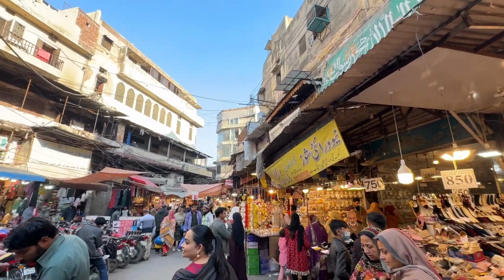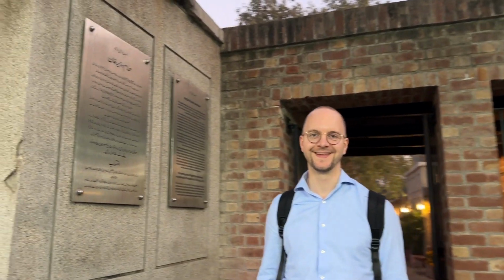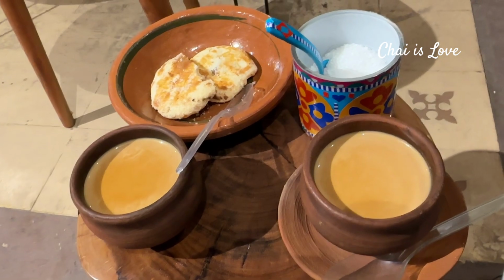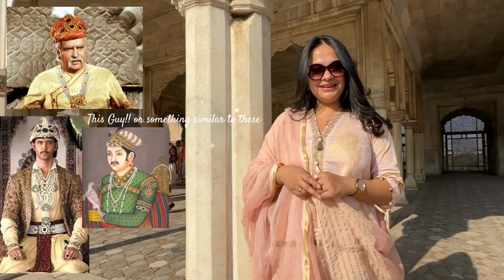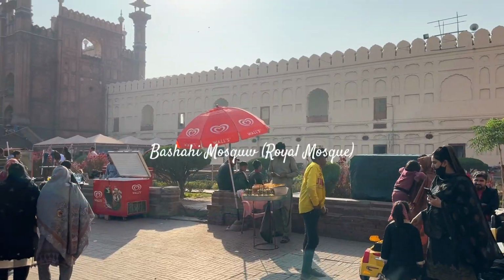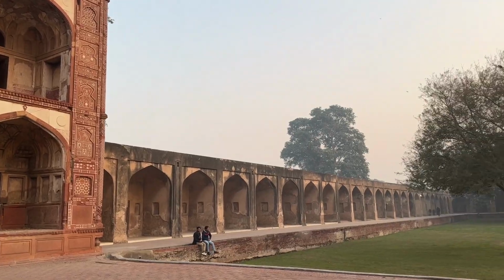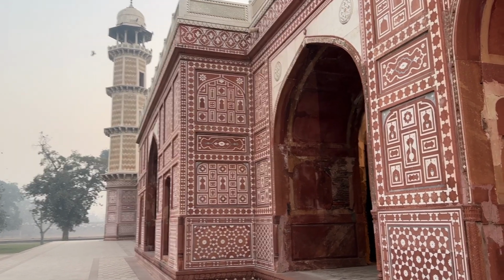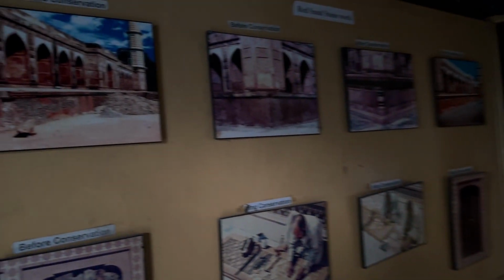OLD LAHORE CITY PAKISTAN〡Lahore Fort, Badshahi Mosque, Hidden Gems & Jehangir's Tomb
Lahore travel guide and things to do in Lahore Pakistan. Hope you enjoy the video 💓

Zhiyun Crane M3S Gimball
Canon EOS M50
Victiv Camera Tripod
Softbox Lighting
Ring Light
Circular Polarizer Lens Filter
USB C Port for Macbook

1. Amazon adjustable standing Desk
2. Standing Mirror
3. Standing Lamp
4. Coffee Machine
5. Handshower
6. Laundry basket
7. Sticker Tiles
8. Bath Caddy

⟡ 𝐈𝐟 𝐲𝐨𝐮 𝐰𝐚𝐧𝐭 𝐭𝐨 𝐒𝐭𝐚𝐥𝐤 𝐦𝐞 𝐦𝐨𝐫𝐞! :𝐩 ⟡

If you buy products using the links, It supports the channel and helps me keep making content at no extra cost to you. Thanks for your support ♡